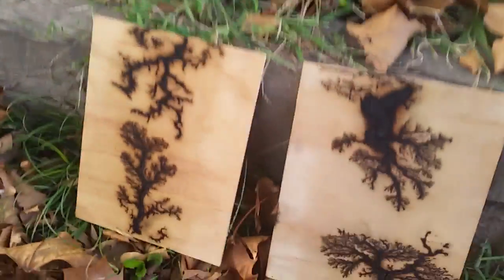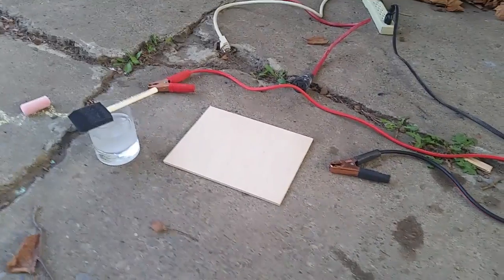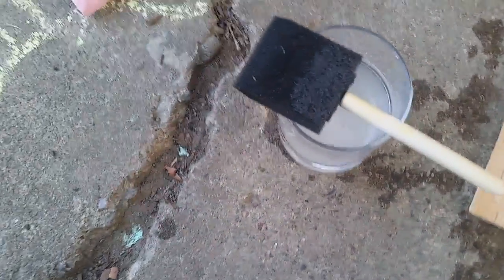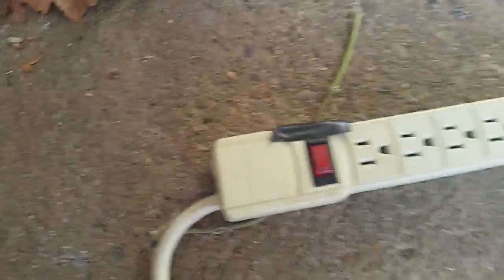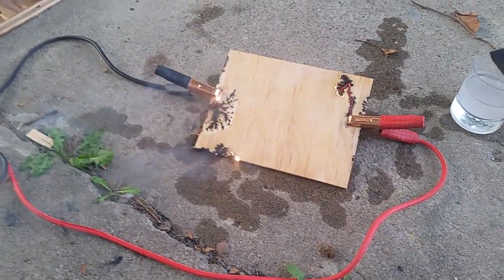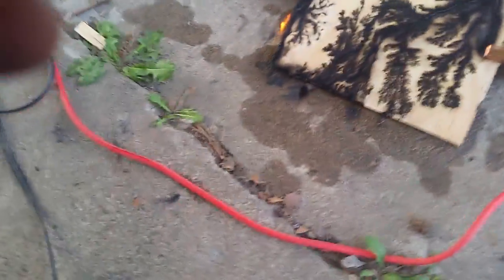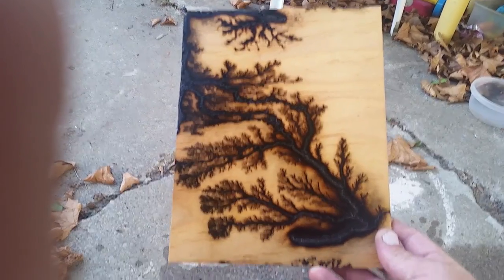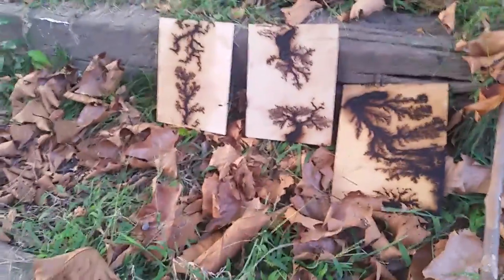Lichtenberg Effect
Fun to try.   I have watched several videos on this and read a number of instructables, finally someoned showed me how to wire the transformer.  Sorry about the shaking camera.

To see some of my other experiments or some of my products for sale goto

Etsy shop